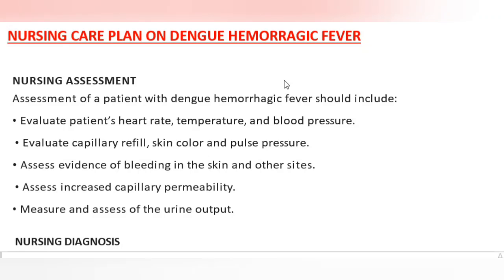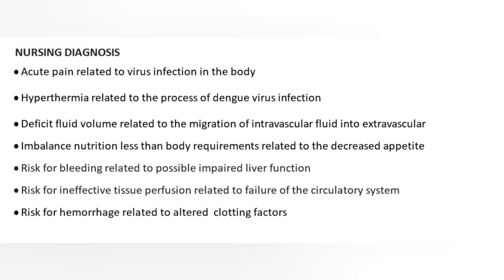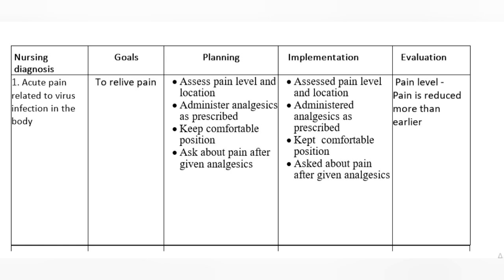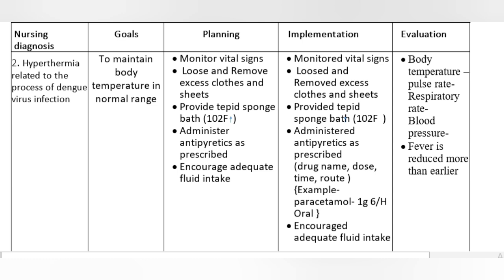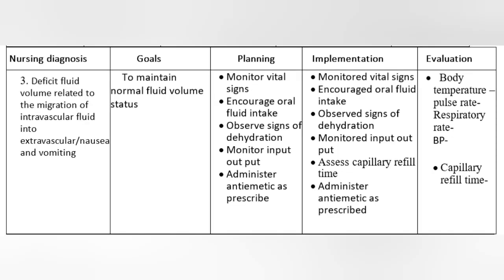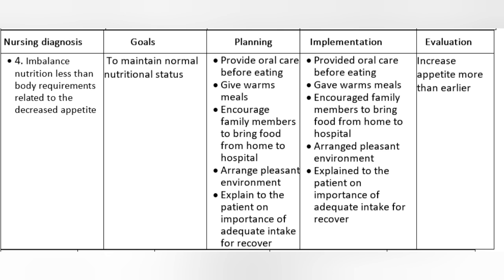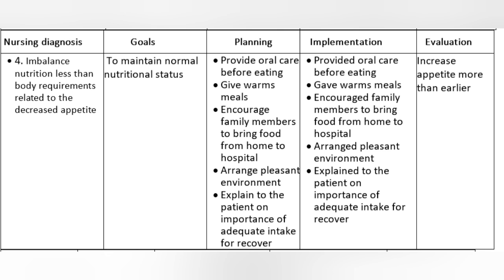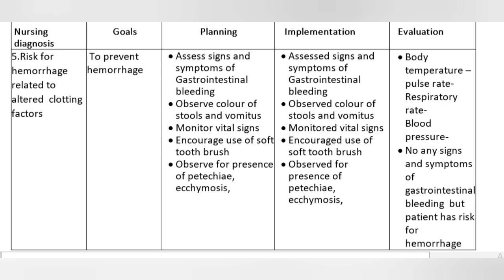Dengue| Nursing care plan on Dengue Fever | dengue hemorrhagic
this video is about Nursing care plan on Dengue Fever | dengue care plan |  dengue fever | dengue | dengue hemorrhagic fever nursing care plan ,
keywards
dengue fever,dengue mosquito,dengue shock syndrome,dengue fever symptoms,dengue treatment,dengue symptoms,mosquito da dengue,dengue virus,dengue hemorrhagic fever,